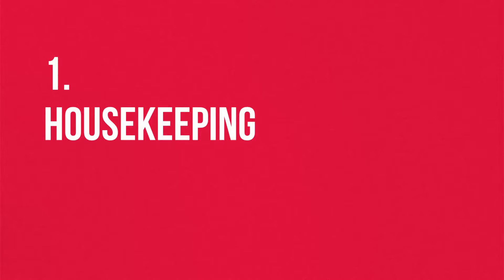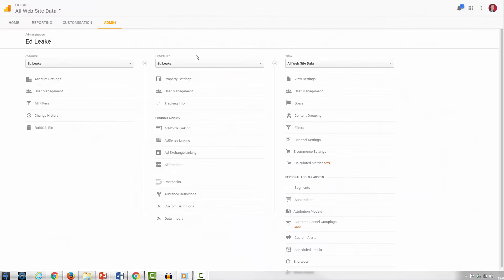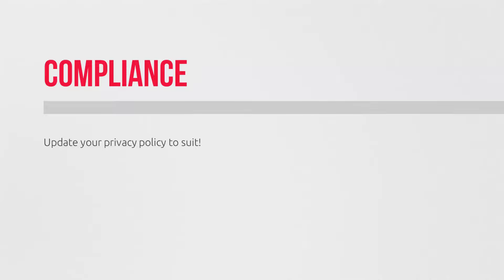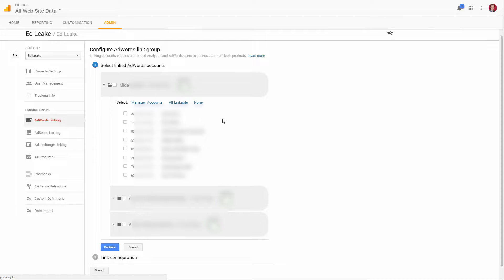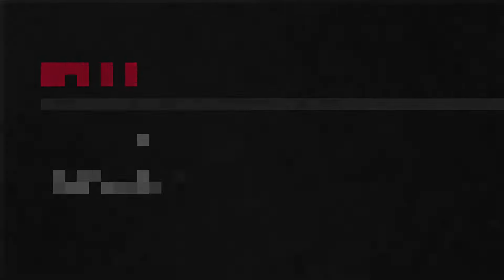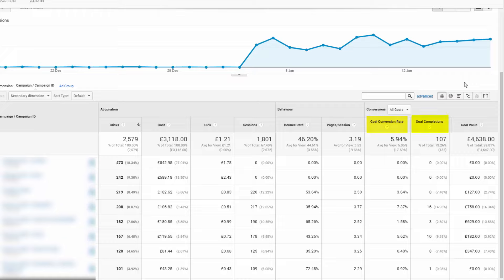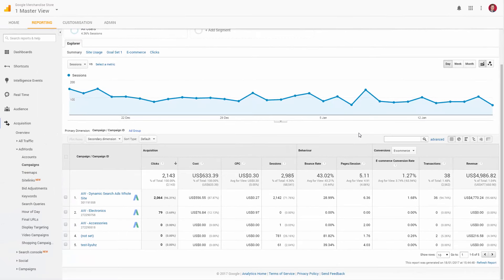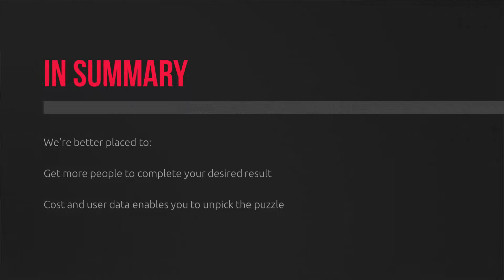Google Analytics Tutorial 1: Google Ads Integration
Google Analytics is easily the most powerful free analytics software available on the market today. However, getting the most out of it can be a challenge.

In this video series I take you from zero to expert, showing you the most important features to get results.

Chapter 1 in this Google Analytics tutorial series is about getting your Google Ads data in to Analytics, some good housekeeping and a quick overview.

In this GA training I'll show you how to:

- Get your AdWords data in to Analytics
- Enable remarketing audiences
- Show you a quick overview of the Campaign report

You can now see what happens 'after the click' and be better placed to:

- Get more people to complete your desired result
- Cost and user data enables you to unpick the puzzle

Be sure to checkout the full series where I cover basic and advanced features including custom segments, audiences and various remarketing tactics - all using your Analytics data.

👋🏻 "when you have a predictable process, you're able to get predictable results"